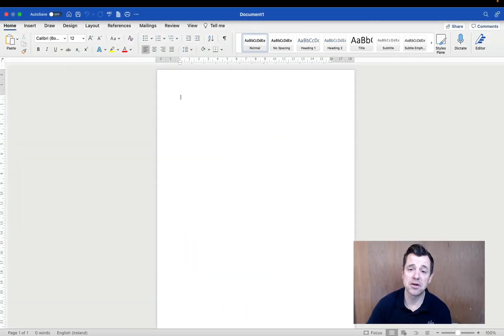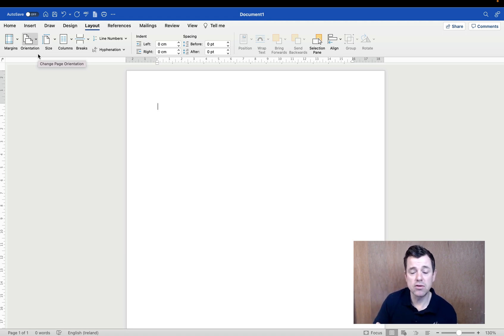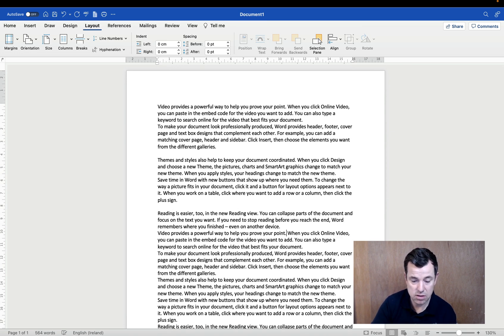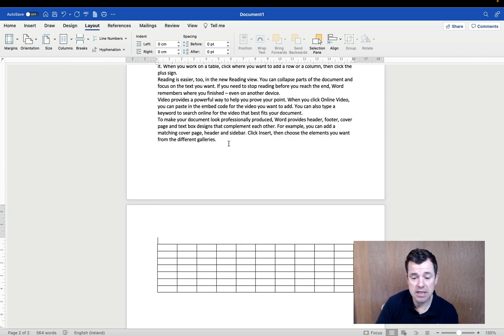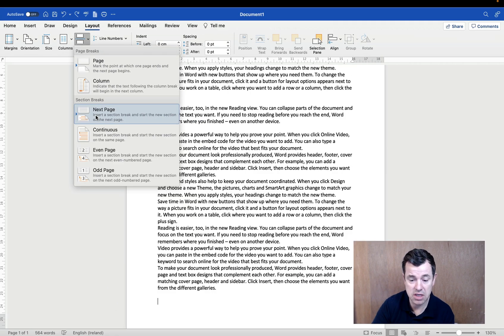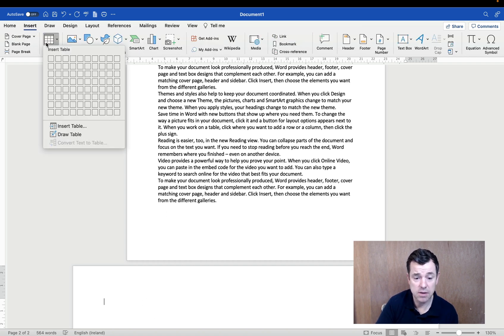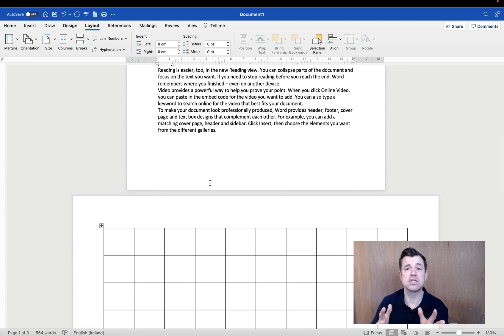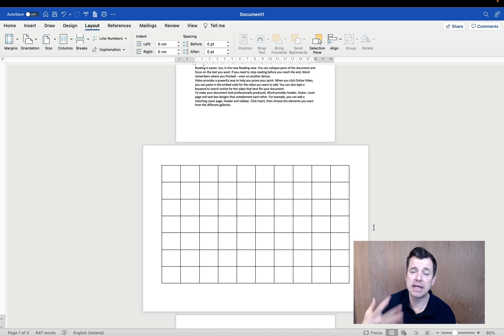How to put Landscape and Portrait pages in the same Microsoft Word Document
In this lecture we will look at how you can put Landscape and Portrait pages into the one Microsoft Word document using section breaks.